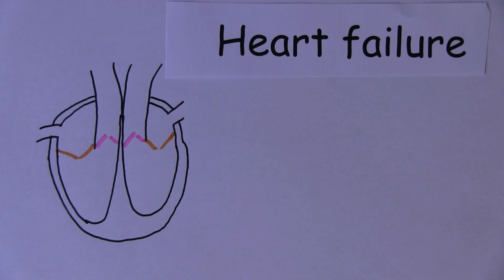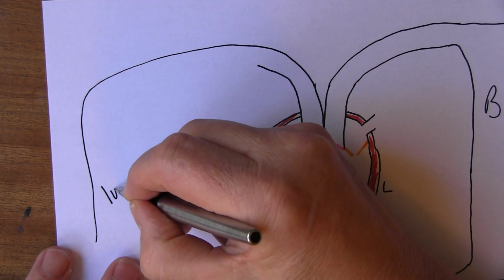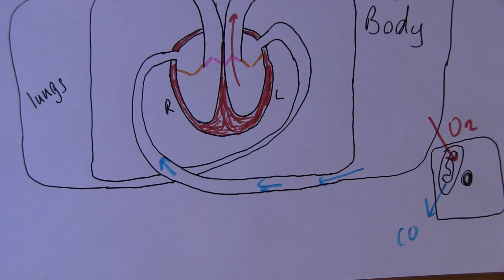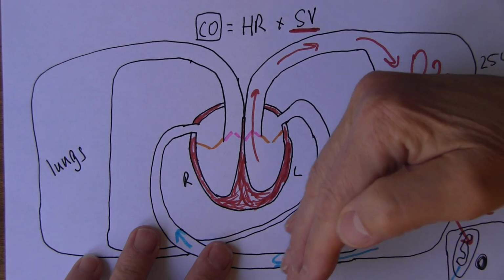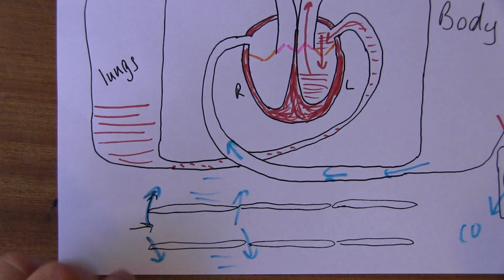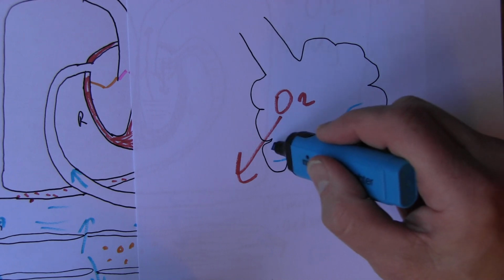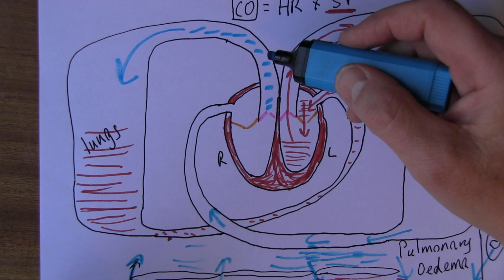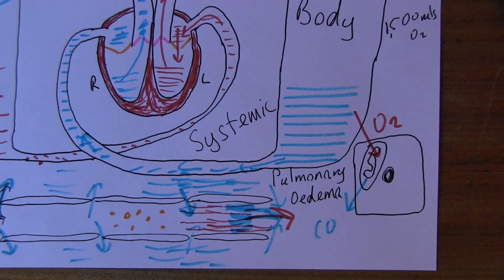Heart Failure 2, What's going on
Explanation of the disorder of heart failure